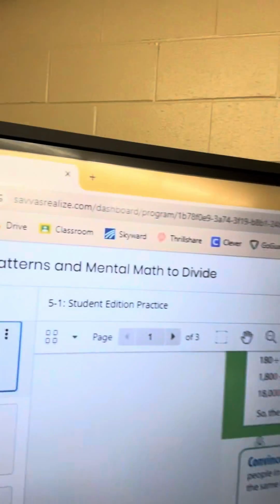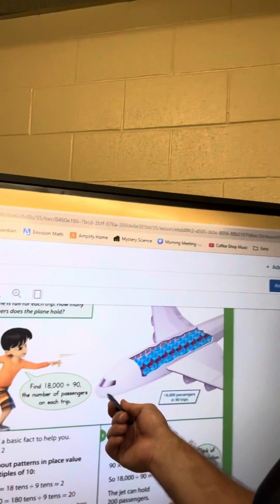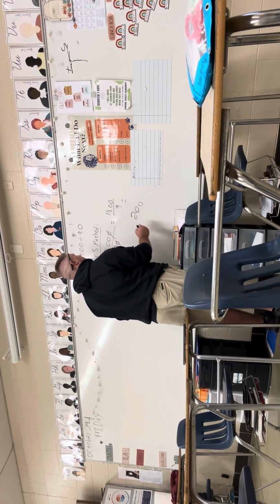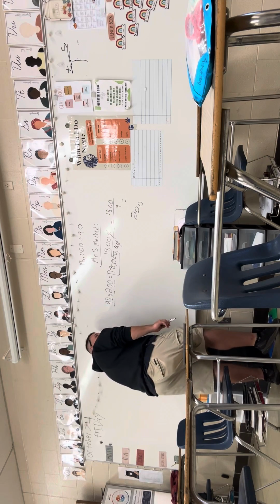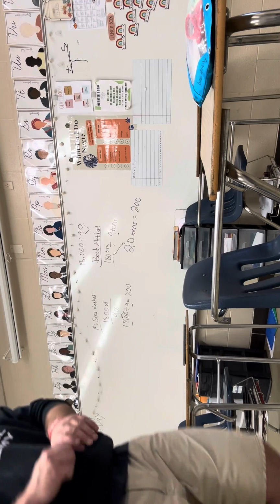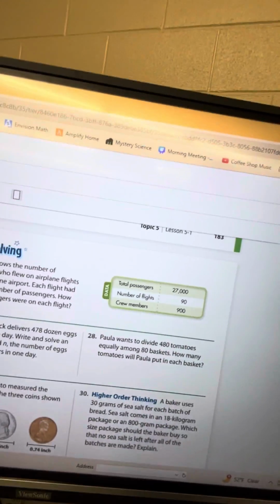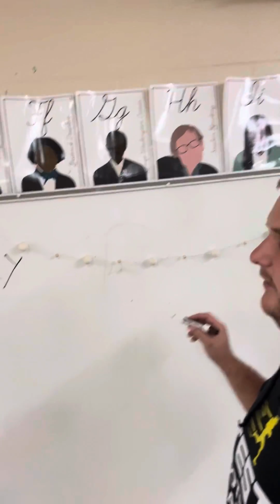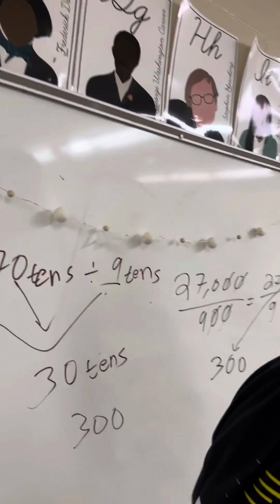5-1 Use Patterns and Mental Math to Divide